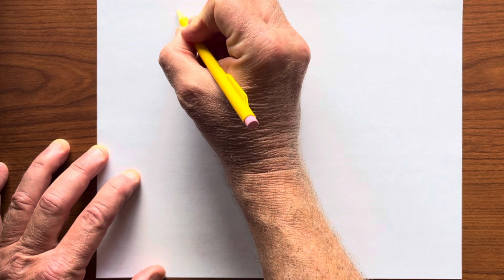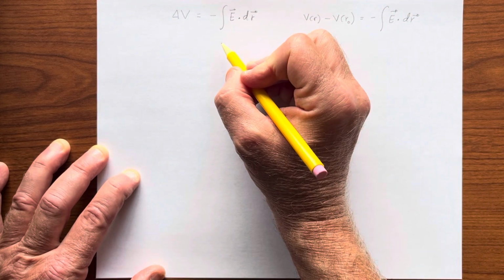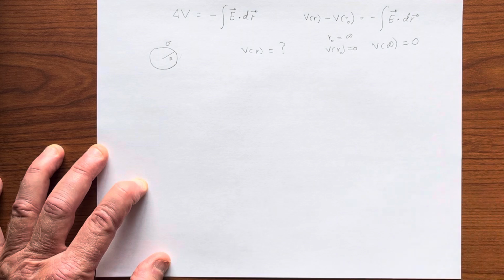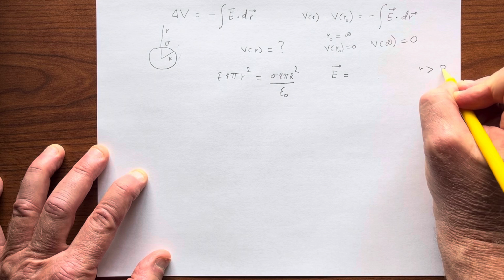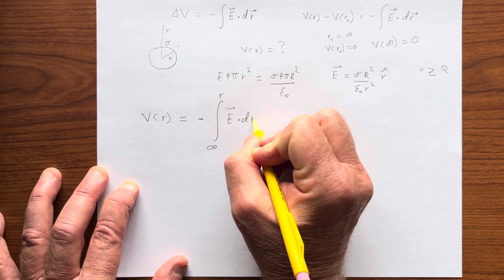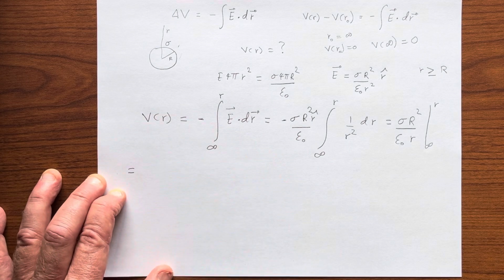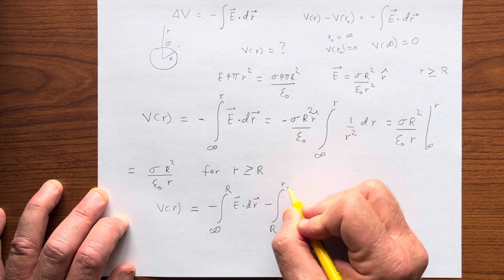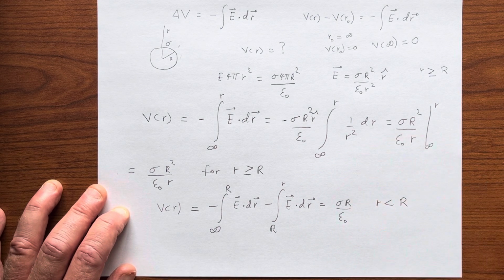Electric potential of a uniformly charged spherical shell